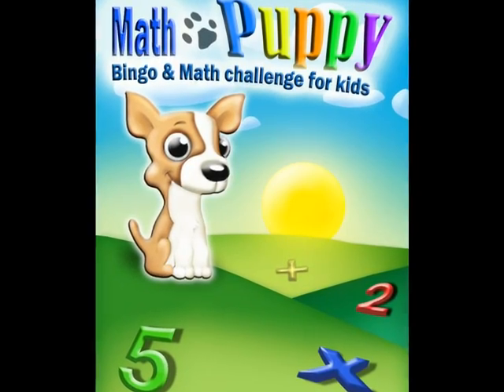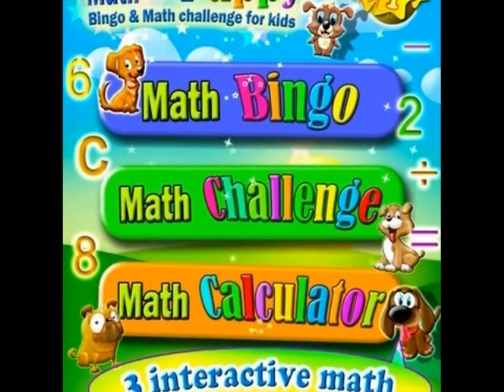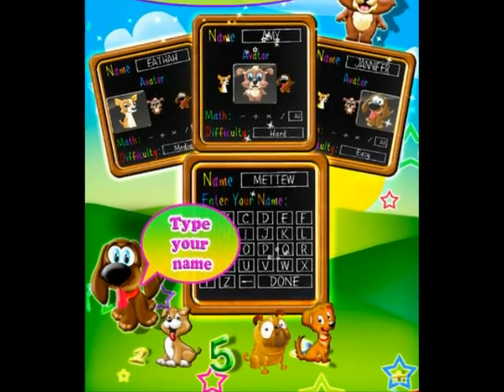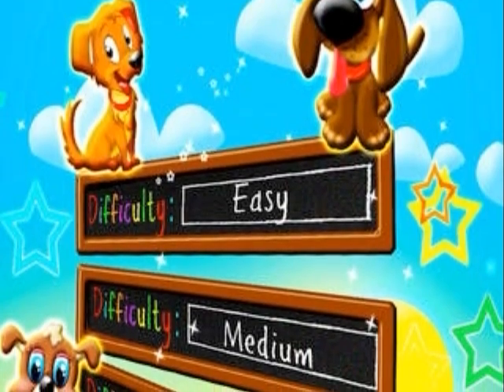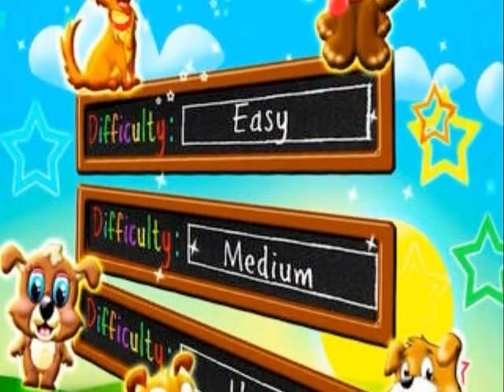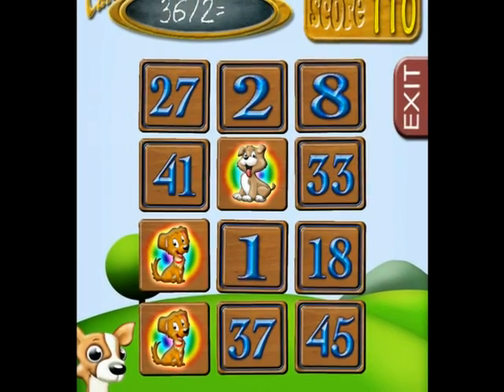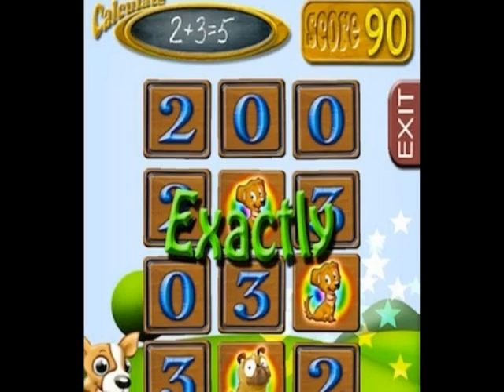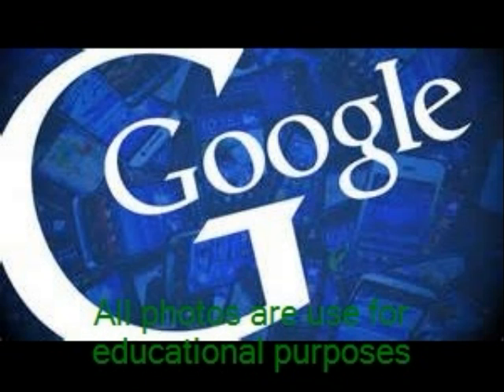Math Puppy by Mason